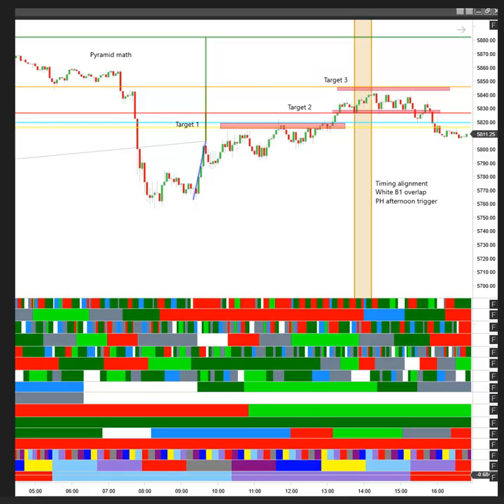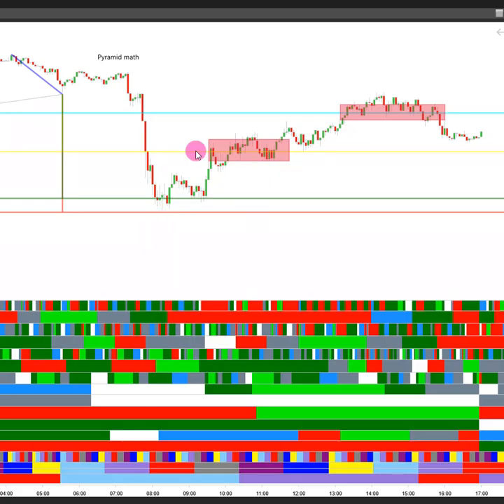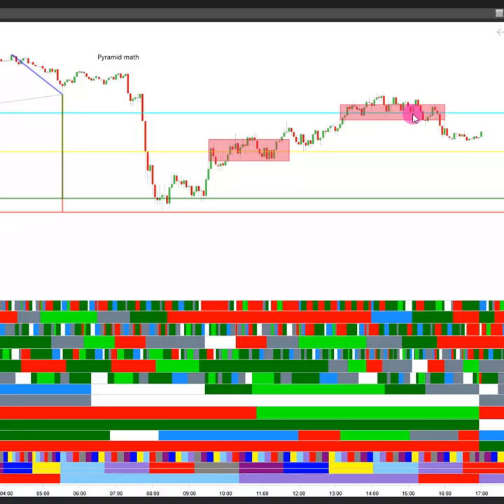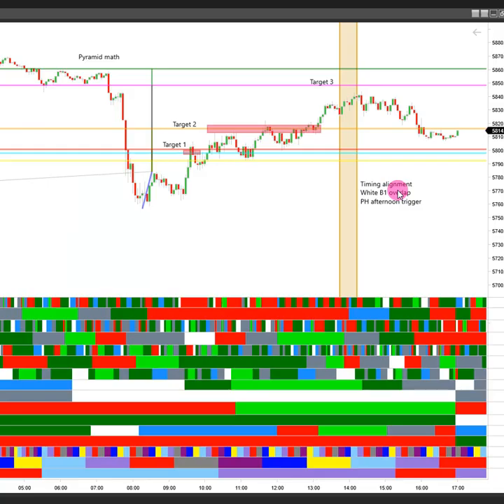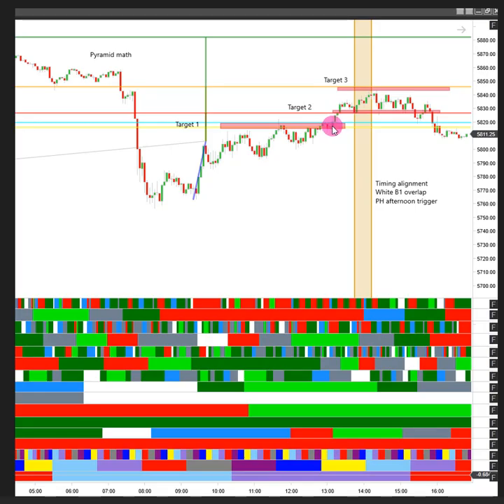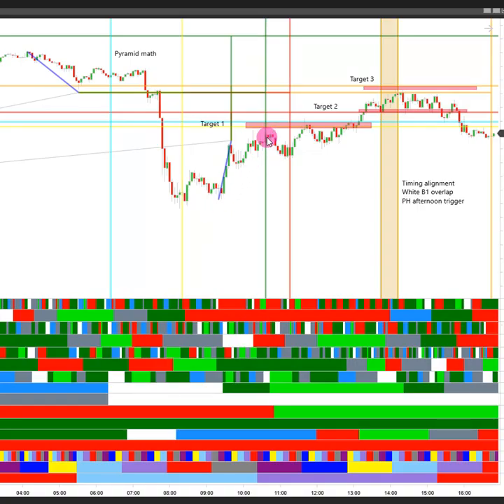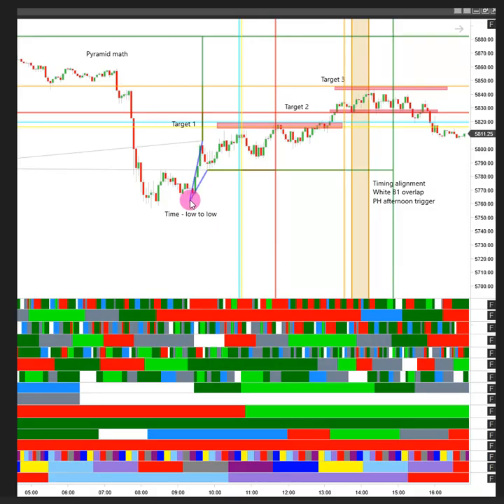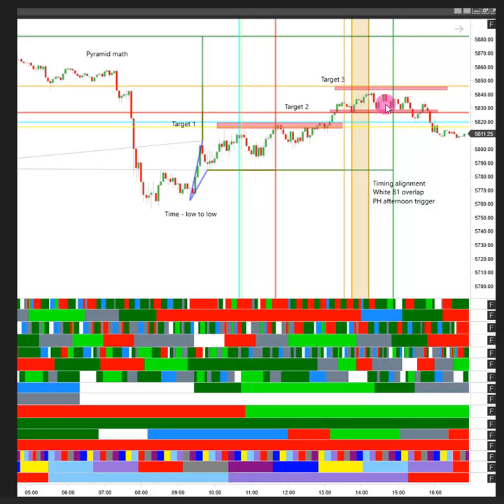Power of the pyramid for trading!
Price, time, vector examples using dimensions of the pyramid on the intraday chart!